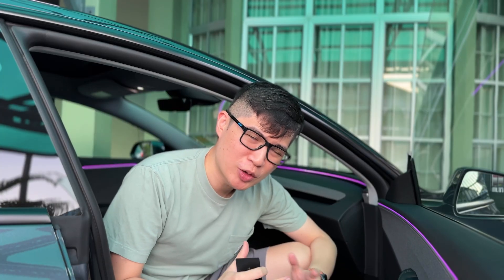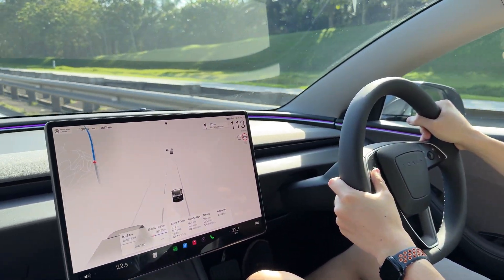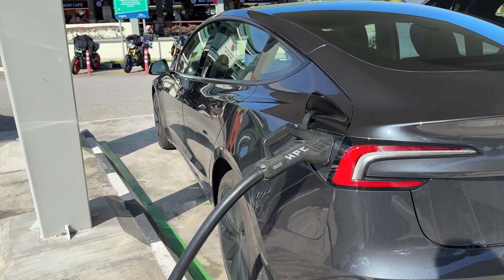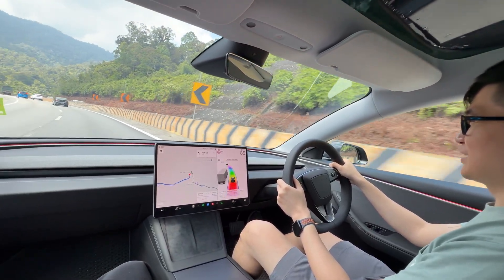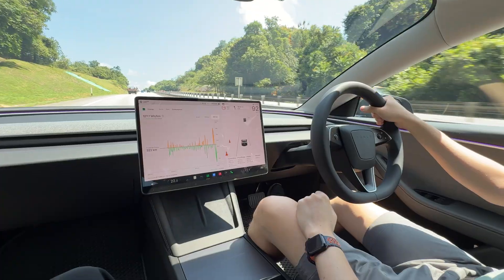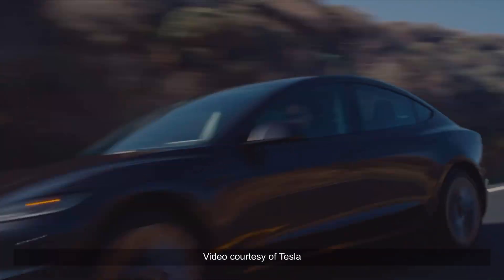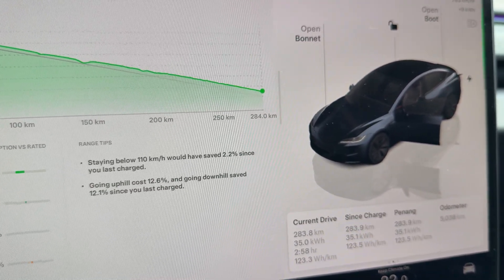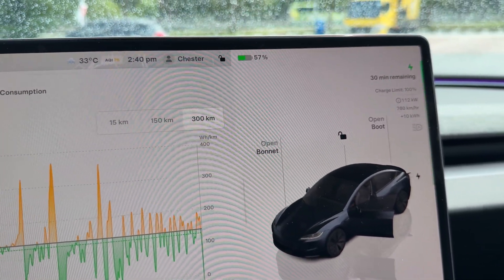Tesla Model 3 Highland RWD Efficiency Test (350km road trip)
We were going for a holiday up north, and decided to also test the efficiency of this car, with surprising results.

Song: Dawn
Composer: Sappheiros